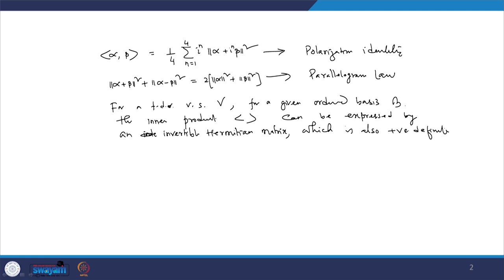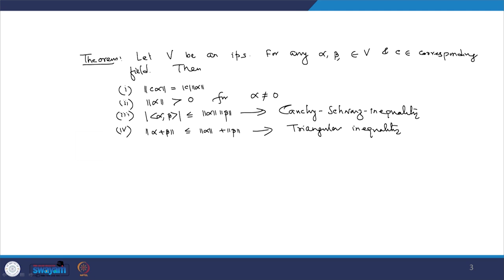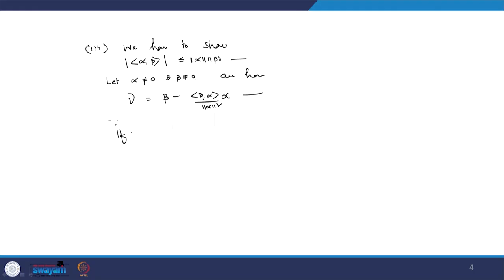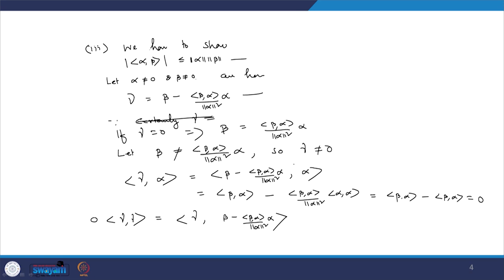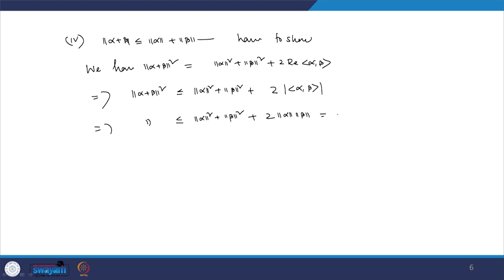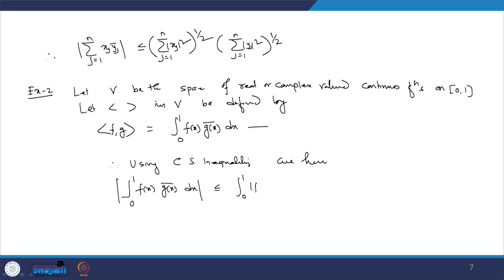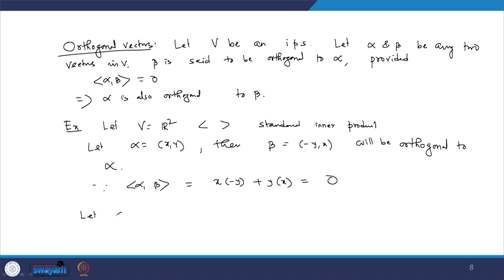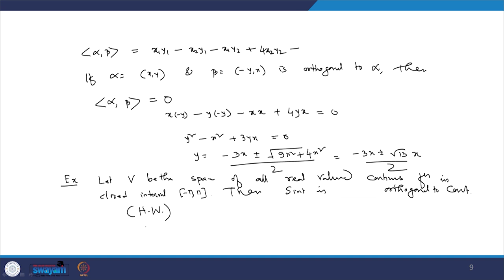Lecture 44| Inner Product Spaces - I |Prof Premananda Bera | IIT Roorkee | NPTEL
This lecture discuss about inner product spaces, Cauchy-Schwarz inequality, Triangular inequality and Orthogonal vectors in an inner product space.